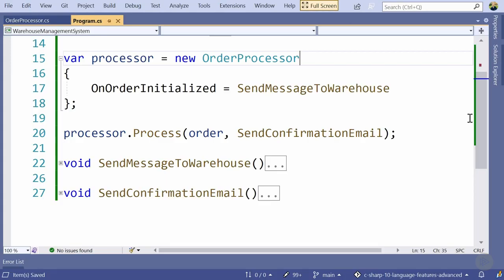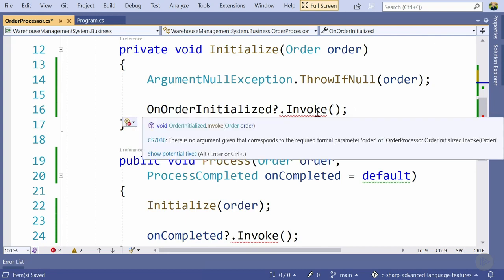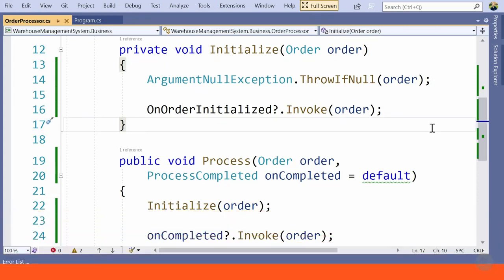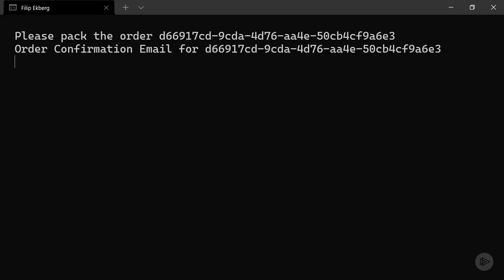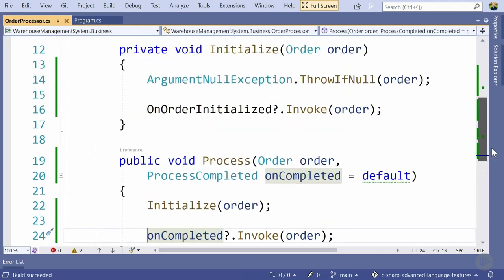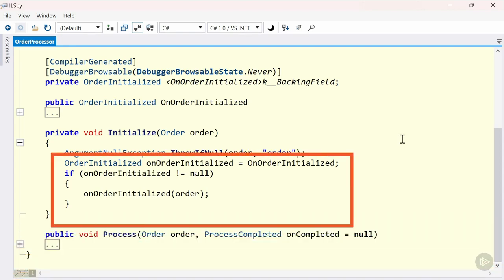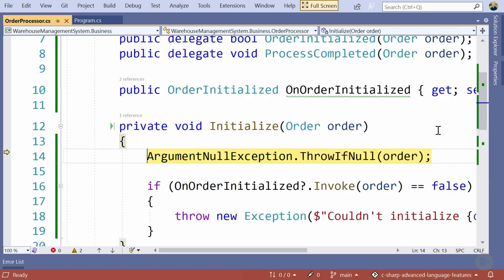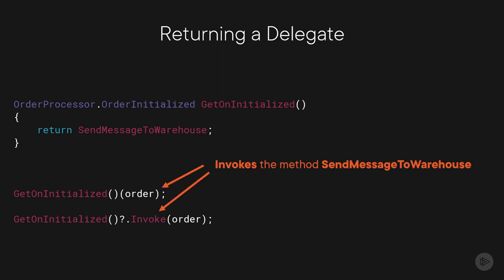3.3 Delegates with Return Values and Parameters